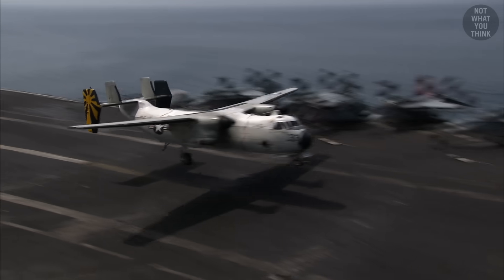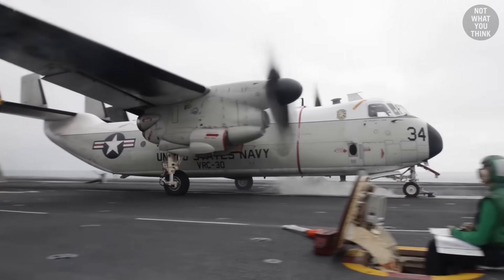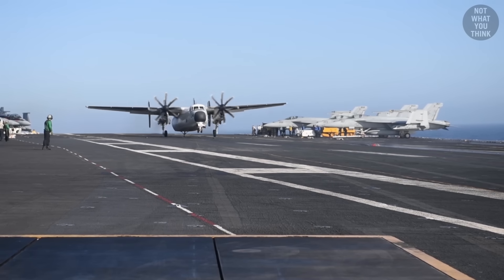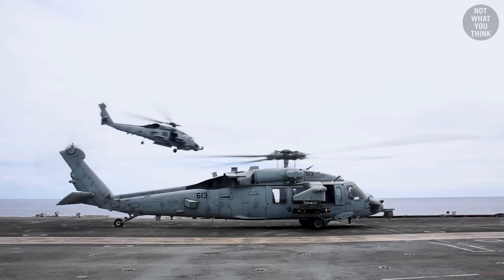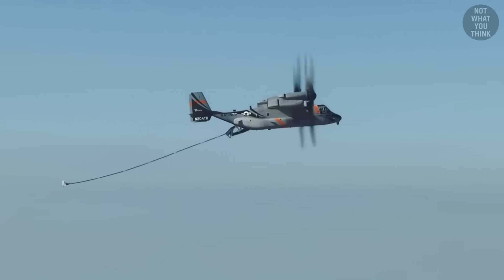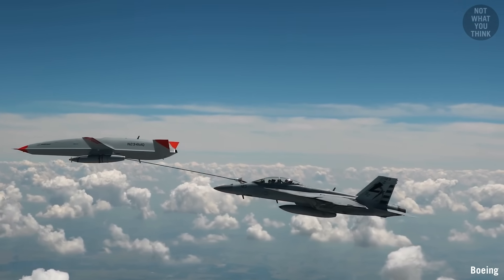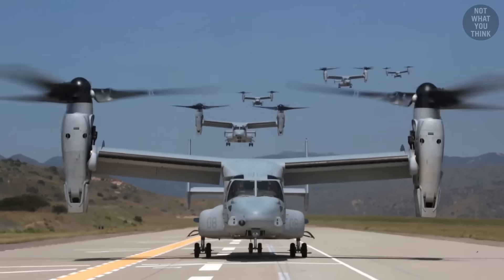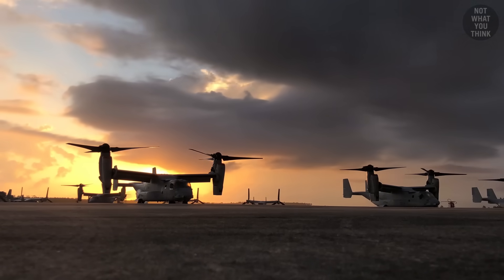US Navy's Dilemma: The New Osprey is Too Good!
The US Navy is retiring the workhorse of its carrier onboard delivery, the C-2A Greyhound which is approaching 60 years in service. That said, the replacement, the CMV-22 might not be up to the task during high demand situations, but the reason is NotWhatYouThink

Footage:
Select images/videos from Getty Images
Shutterstock